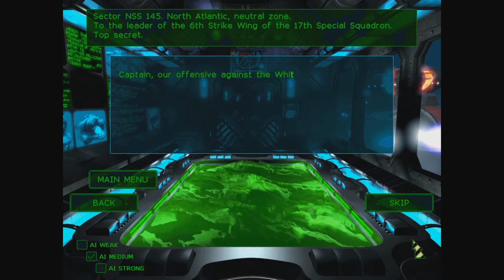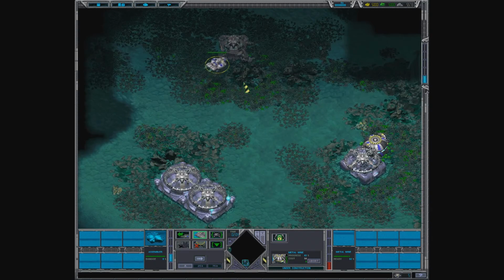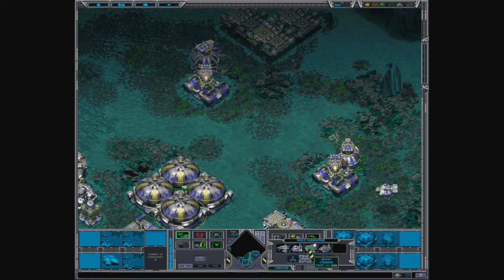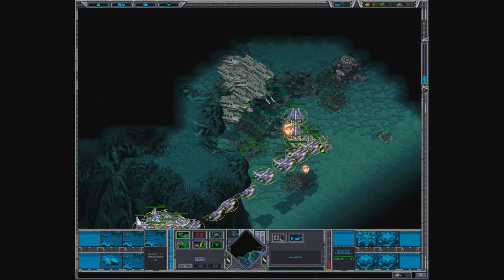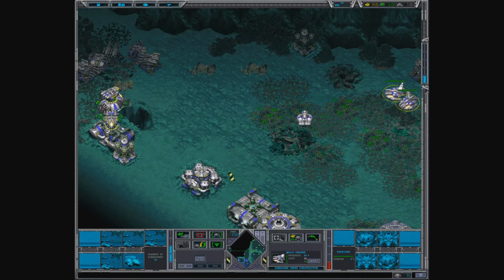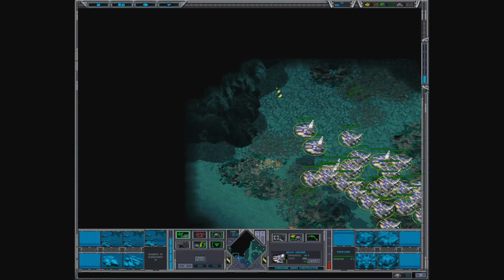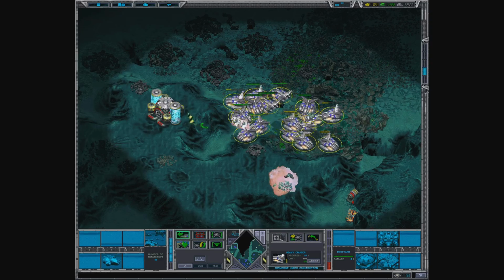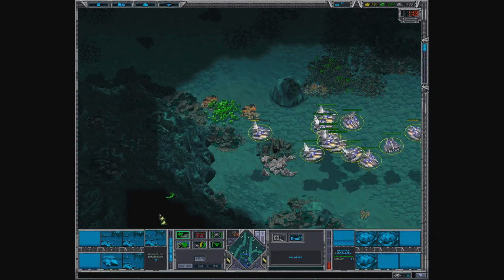Let's Play Submarine Titans #15 | Black Octopi Mission 5: Allies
Alliances in this world never last.

Submarine Titans is a 2000 real-time strategy video game developed by Ellipse Studios, and Australian developer, and published by Strategy First. The game takes place in the year 2115 after Earth has been ravaged by a cataclysm and moved underwater.

The game features three factions: the militant White Sharks, who succeeded a United Nations armed force, the Black Octopi, who are focussed on research and ecology, as well as the Silicons, a species of silicon-based aliens. Each faction has a ten-mission campaign that follows its own storyline.

Submarine Titans has traditional real-time strategy base building and army management. The two human factions need oxygen to run their structures, and filter gold out of the sea water to finance their research. They also extract two substances from the ground to build structures and units: common metal and the rarer Corium, a valuable element with special properties.

The Silicons do not require oxygen, but instead extract silicon from the ocean floor and generate energy from metal deposits. As the game takes place underwater, units can be moved into all cardinal directions as well as up and down several depth levels. Submarine Titans also has a couple of other fairly unique features such as a spectator mode for multiplayer matches as well as an AI that can take over part of the player's forces or base.

Submarine Titan's engine was specifically designed for the game and is capable of rendering 3D landscapes as pre-rendered sprites. Upon release, it received mixed reviews. The game was praised for its gameplay, but criticised for its learning curve, bugs, and AI issues.